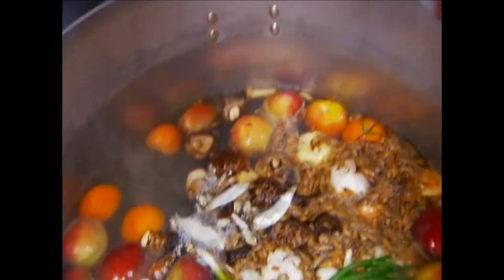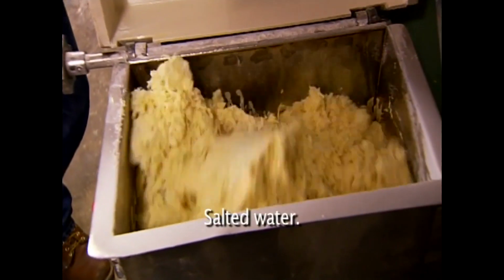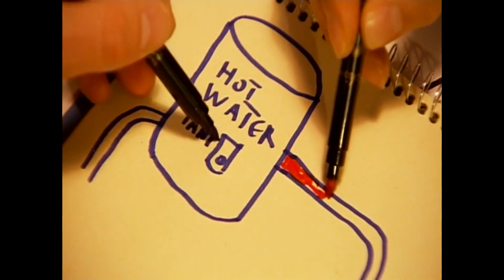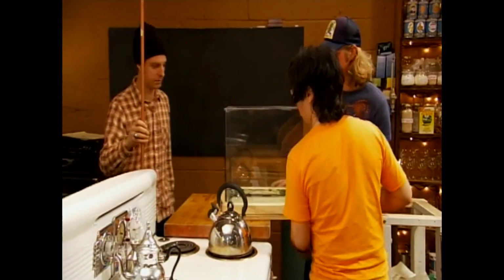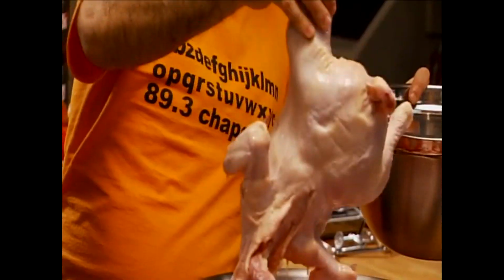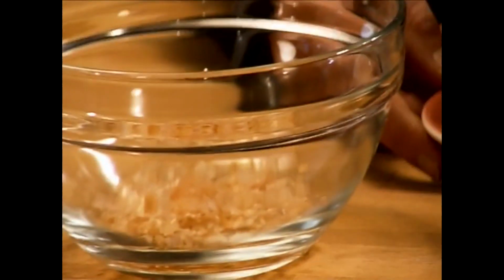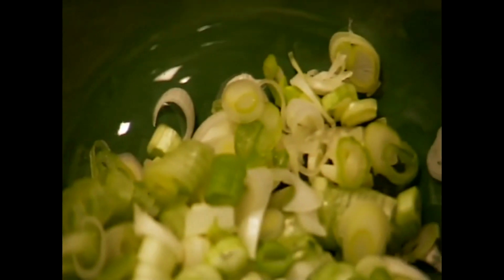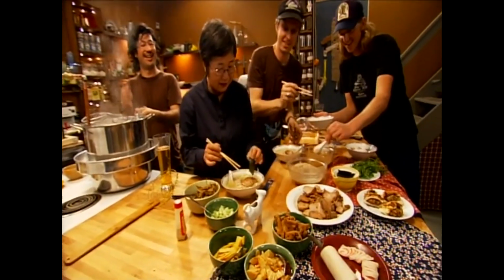Food Jammers Season 3 Ra ra ramenia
Food Jammers take on homemade ramen with a broth aquarium and mochi burgers, long before the North American ramen explosion hit